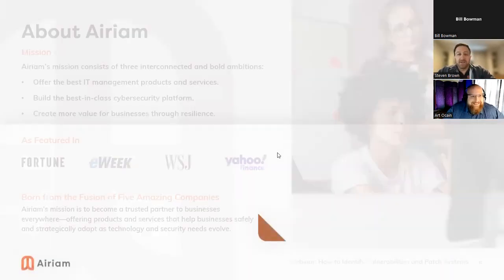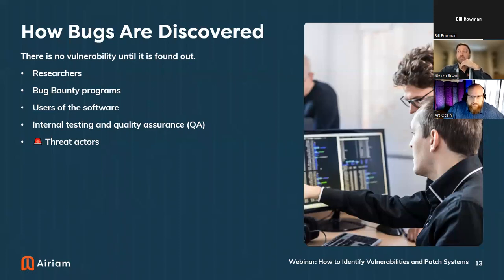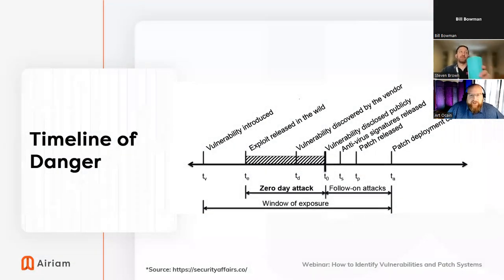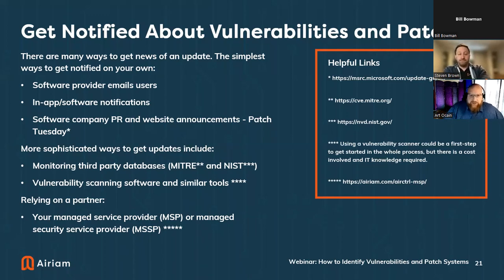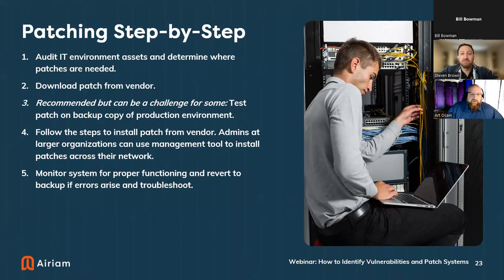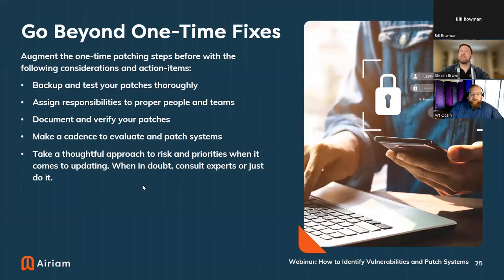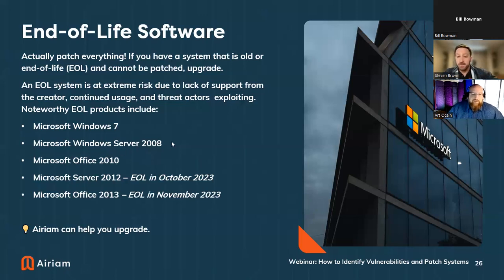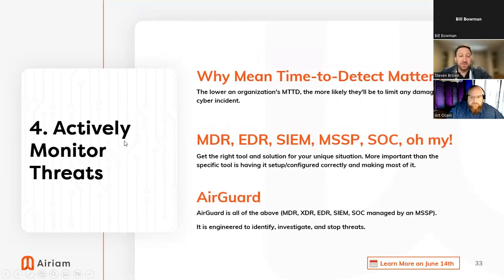How to Identify Vulnerabilities and Patch Systems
The exploitation of software vulnerabilities is a top method threat actors use to deploy ransomware, breach data, and commit other illicit activities. Patching your systems is one of the key ways to eliminate this threat.

Watch this webinar recording with to learn about:

✅ How vulnerabilities arise during software development
✅ Zero-day vulnerabilities and exploits
✅ The ways to get notified about software updates
✅ How to patch your systems effectively
✅ Steps to build an ongoing patch management process